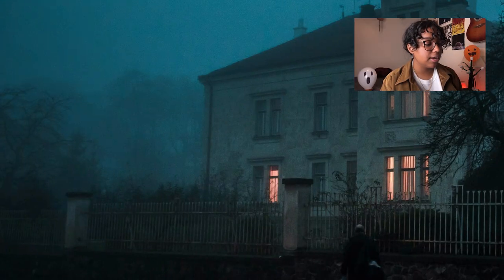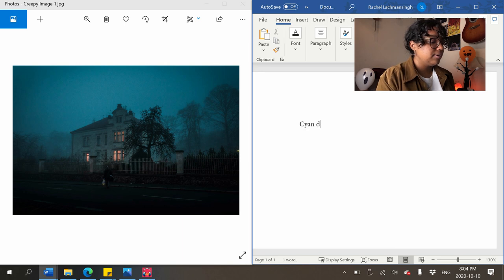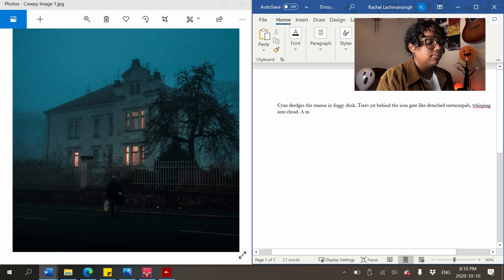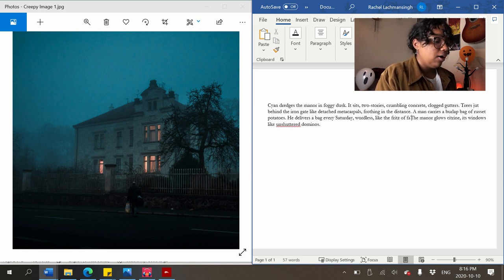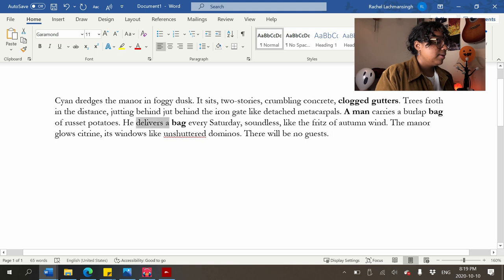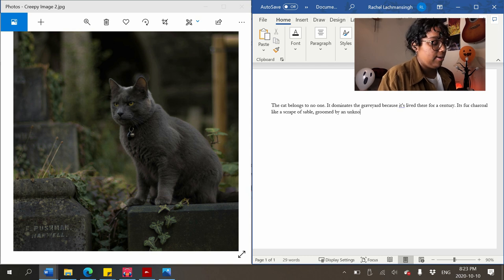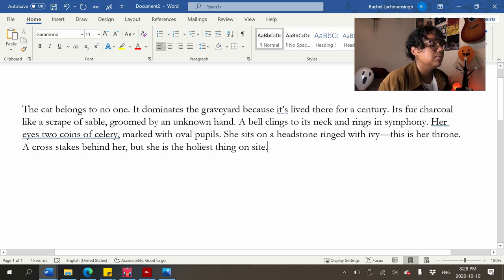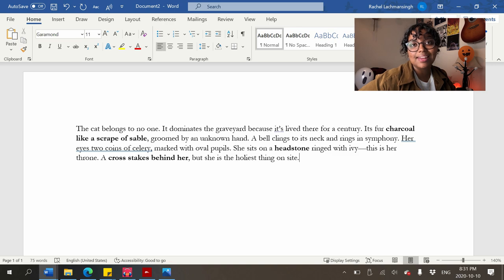Write spooky descriptions with me! | 2020 Halloween Special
descriptions but make them SPOOKY

→ "My Wolf Lives on the Windowsill" in Grain Magazine (poetry): [print only]
→ "Mama Lives in My Mouth" in Young Voices (flash fiction - fc. Fall 2020)
→ "Primary Organs" in The Malahat Review (short fiction - fc. Winter 2020)
→ "We sell skin on sale" in Augur Magazine (poetry - fc. Winter 2020)

ABOUT ME
Hi y'all! I'm Rachel, a nineteen-year-old writer from Toronto. I've been writing for six years and am in my second year as a writing undergrad. On my channel, I document my writing journey and try to post once a week (usually on Fridays). You can read my work in issue 25 of Minola Review, Grain Magazine, The Malahat Review (fc. Winter 2020), Augur Magazine (fc. Winter 2020), on my blog, and elsewhere!

Outro: This is not a joke by Monplaisir

My equipment:
→ Vlog camera: iPhone 8
→ Fancy camera: Canon Rebel T3 w/ Canon 24mm 2.4 pancake lens
→ Vlog mic: Rode Video Micro
→ Sit-down mic: Blue Snowball iCE
→ Editor: Premiere Pro